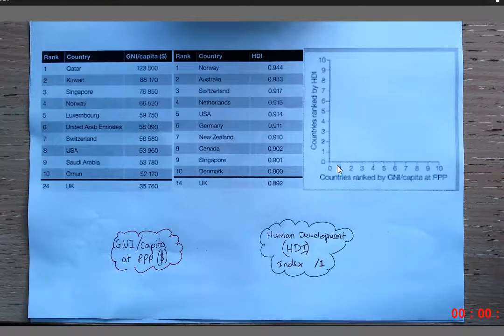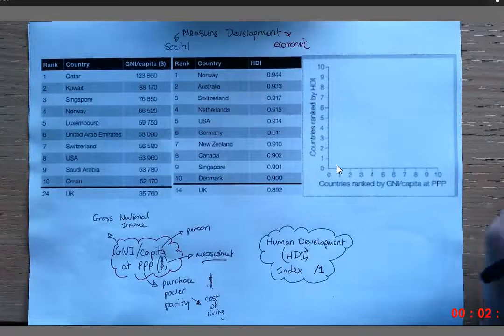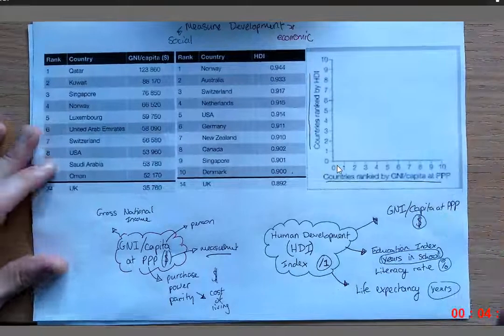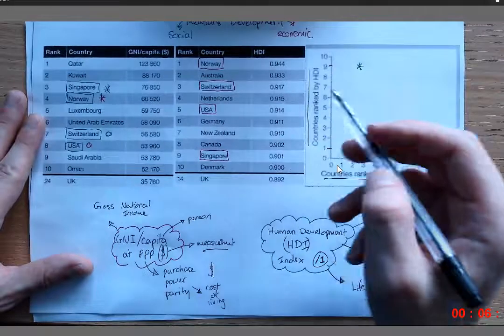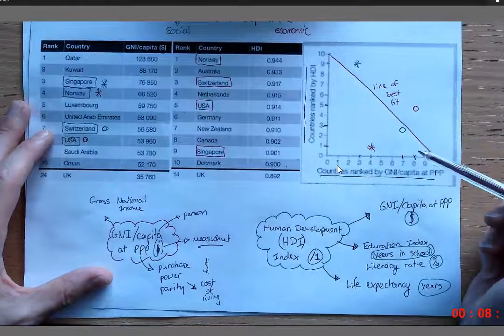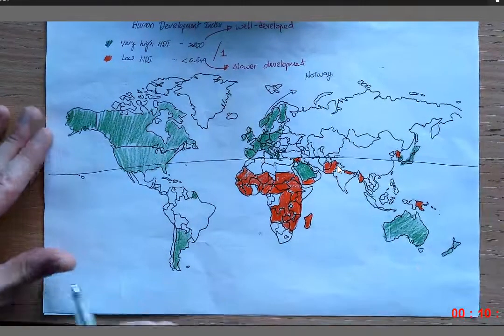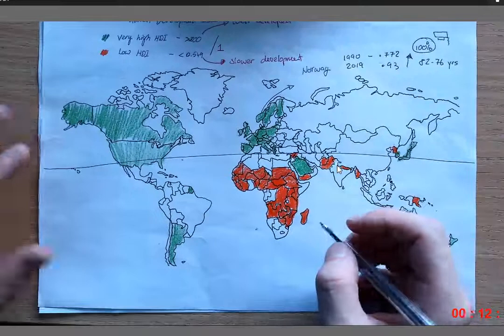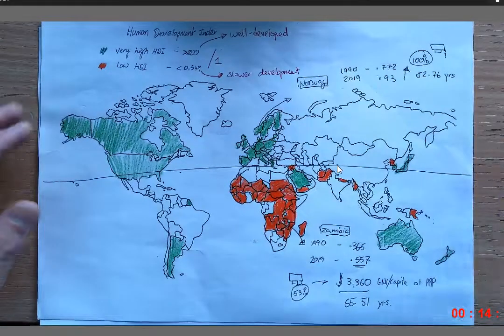6 3 Human Development Index and GNI per capita at PPP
Instructions:
Watch the video and make your own notes, pause when you need to, and complete the quiz on Google Forms.